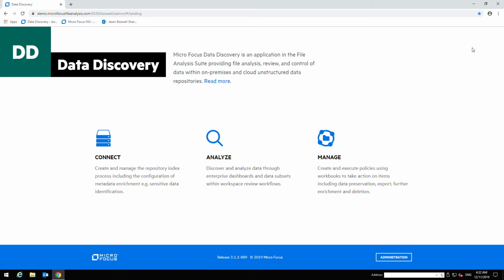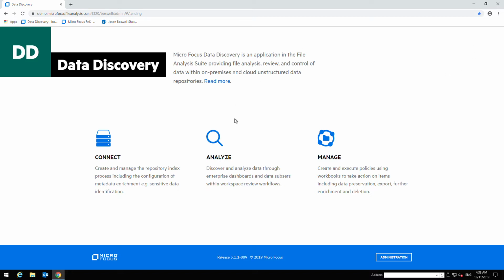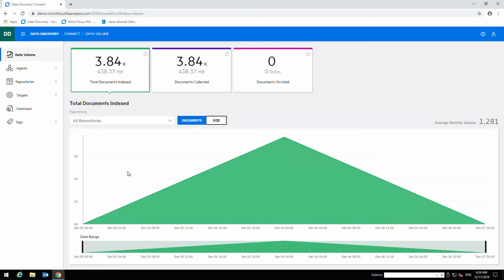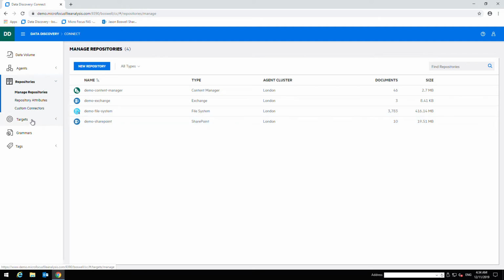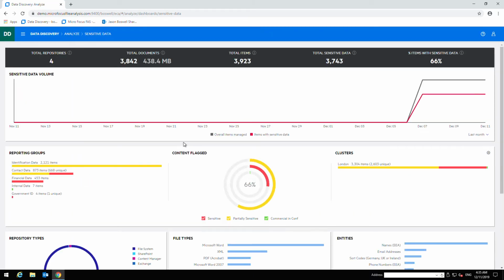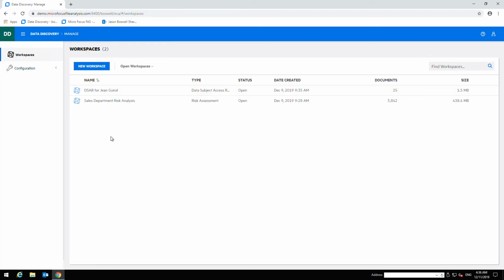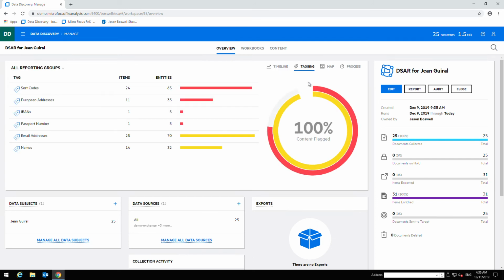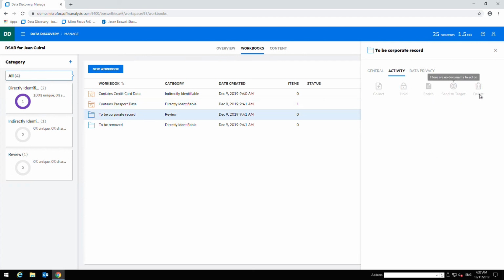Micro Focus Data Discovery 5 min demo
Micro Focus® File Analysis Suite–Data Discovery SaaS platform provides
file analysis, tagging, analytics and personal data discovery across mission critical unstructured repositories including NT file shares, Exchange,
Office365, SharePoint/SharePoint Online and Micro Focus Content
Manager. The integration with Content Manager provides data management actions for disposition, records management and long-term
preservation capabilities. Data Discovery addresses key challenges
around data privacy and associated risk assessment use cases. It represents a key solution for mitigating risk associated with data privacy
challenges, including GDPR (EU—General Data Protection Regulations),
KVKK—Protection of Personal Data Law (Turkey), POPI— Protection
of Personal Information Act (South Africa) and the CCPA (California
Consumer Privacy Act), as customers look for technology to assist in
identifying, managing and securing personal identifiable information and
other sensitive data.